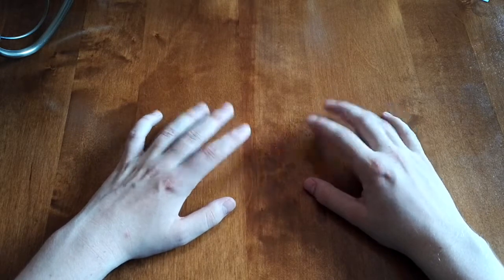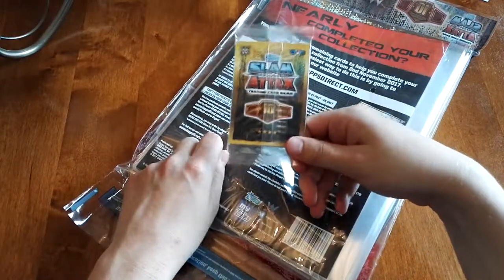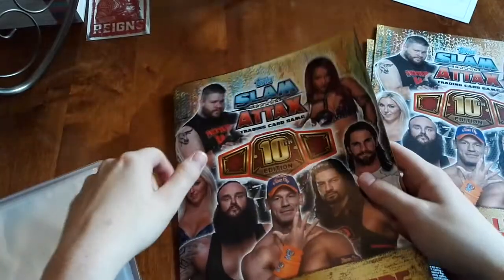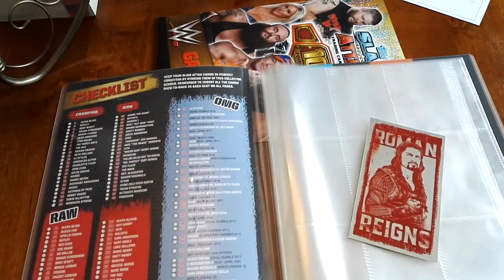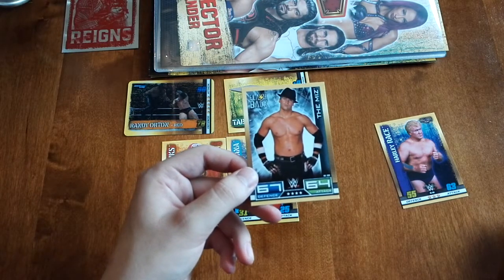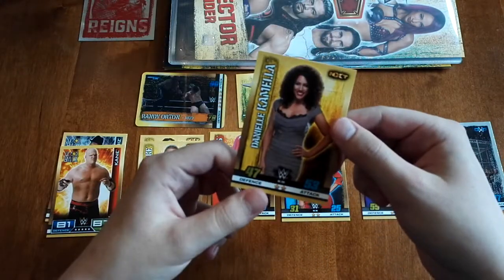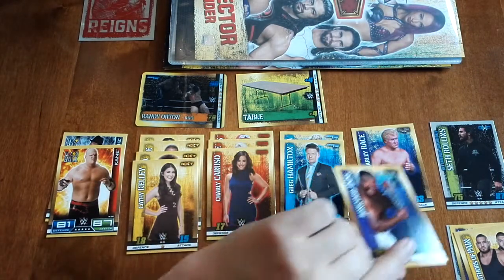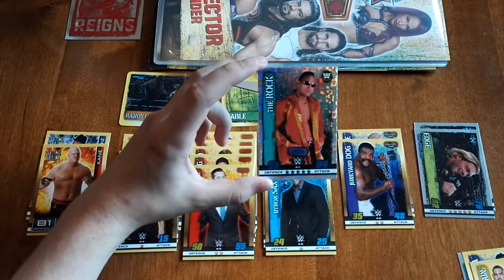The Munch Unboxing: Slam Attax 10th Edition starter pack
A Slam Attax starter pack unboxing 3 EPISODES IN!